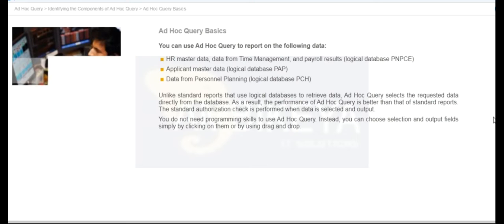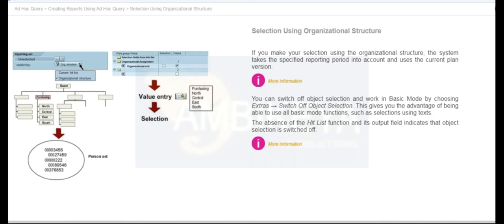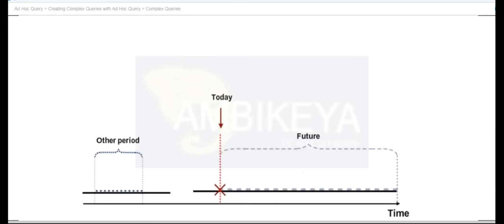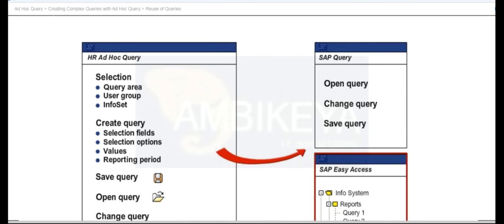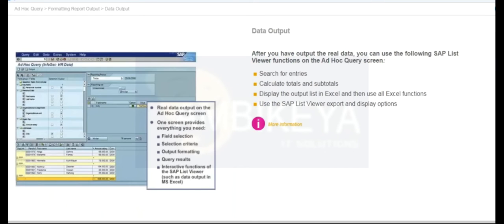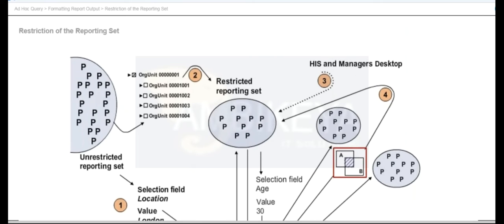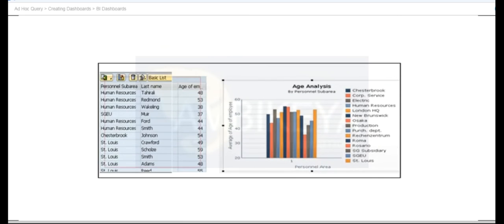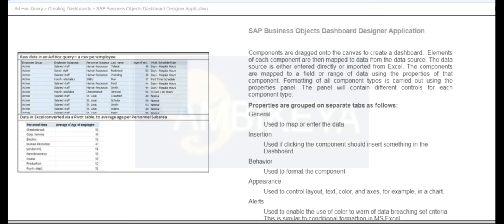Ad Hoc Query Session || SAP HCM || HR580 || Ambikeya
Ad Hoc Query Session:-

Why are ad hoc queries useful?
What is an ad hoc query in a database?
What is the Optimize for Ad Hoc Workload setting?
How we can extract sql from for reports?
How we can do different types of narrative Reports?
How will you create Interactive Dashboards ?
What is write-back in obiee ?
How OBIEE Developer can create report from two subject areas?
How we can Port changes for dashboards, reports, rpd from development to production?
How will you enable or disable caching in the system level and table level?
How will you go about adding additional column to the repository in the presentation layer?
How will effect the changes for a report, if for certain users only the column heading in the report should be changed?
What is Level Based Metrics? How we can create it?